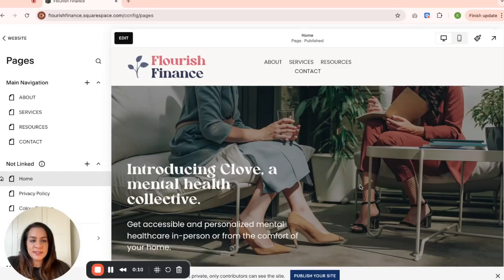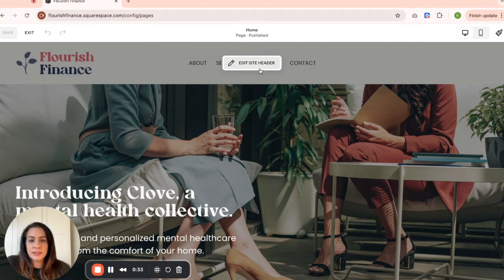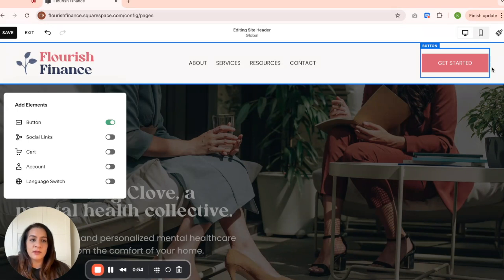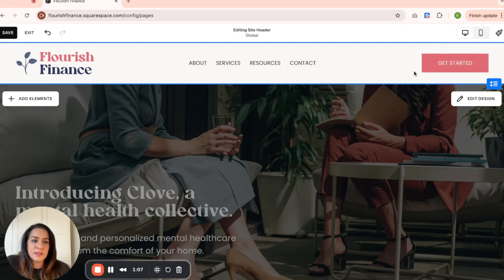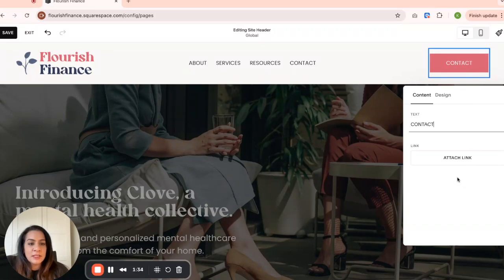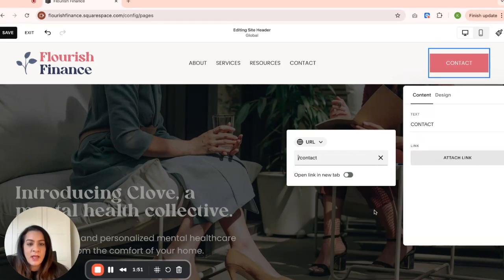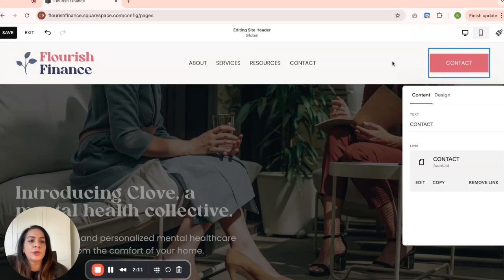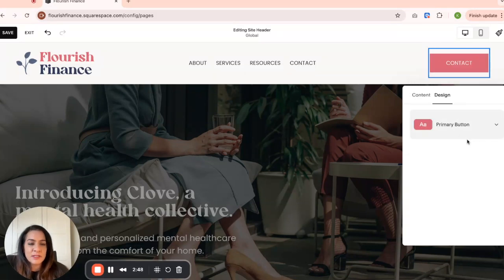How to Add a Button to the Header in Squarespace | Beginner Squarespace Tutorial 2027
Learn how to add a button to the header of your Squarespace website.

In this tutorial, I show you how to add a call to action button to the header / top navigation section of your Squarespace website. I also cover how you can customize the text of the button, customize the style of the button and how you can link the button to another page on your Squarespace website.

Overwhelmed with Squarespace and website design?

🕰️ Timestamps
00:00 Introduction
00:34 What is the header on a website?
00:48 How to add a button to the header in Squarespace
01:25 How to edit header button text
01:51 How to attach a link to the header button
02:31 How to change the style of the header button on Squarespace
03:16 Final thoughts and how to support the channel